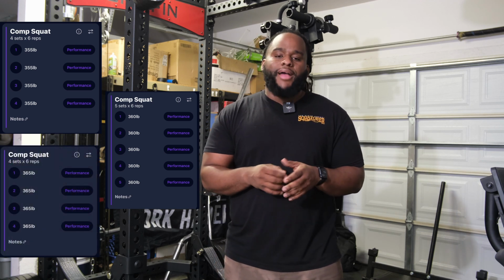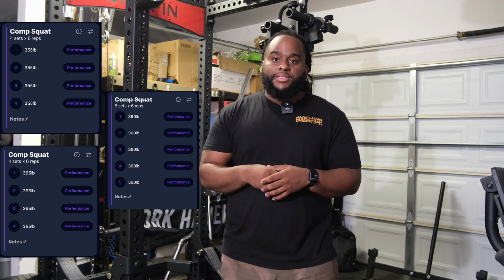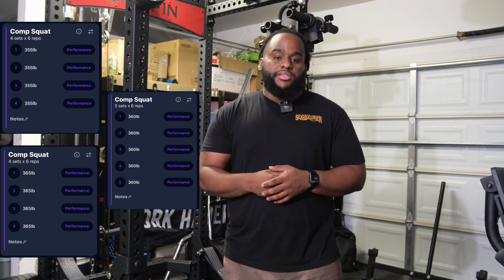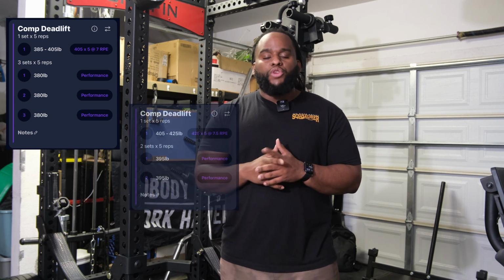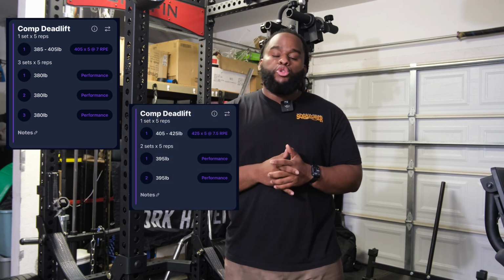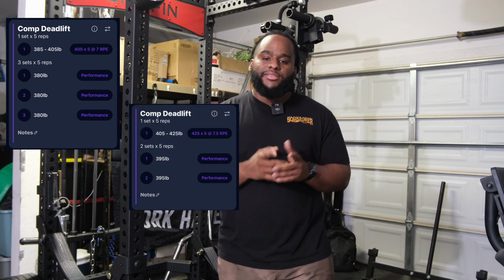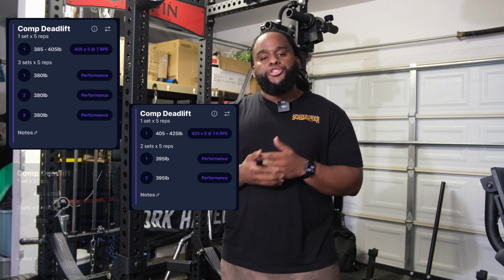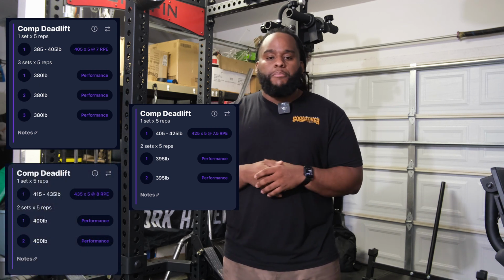Evolve A.I. Powerlifting Intensity Preferences